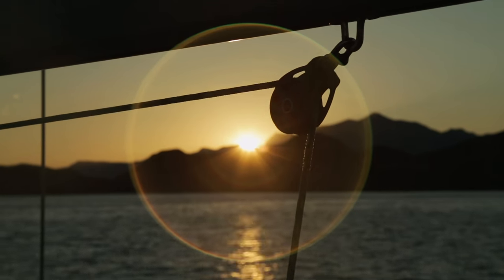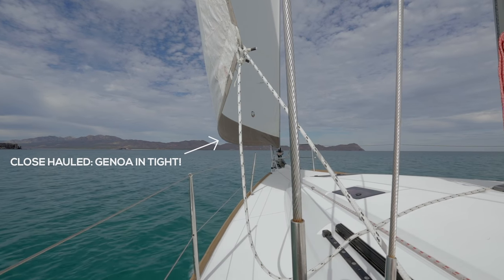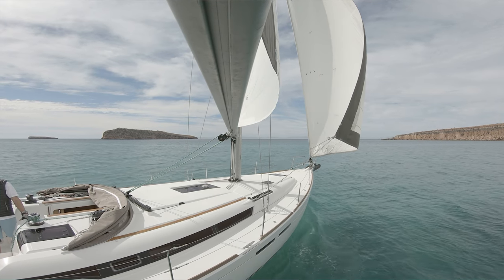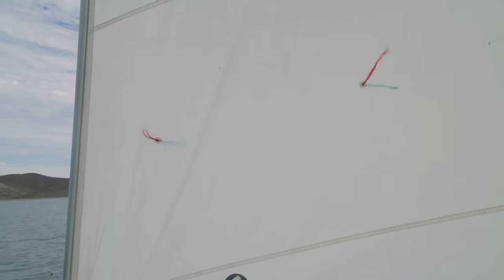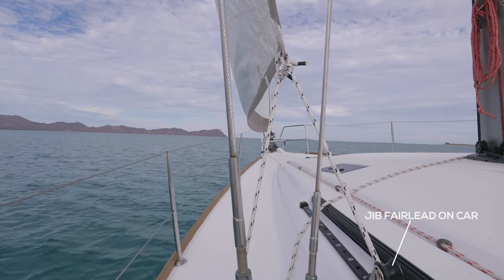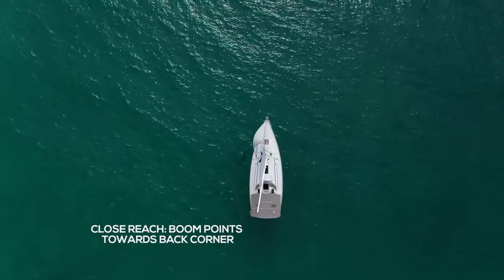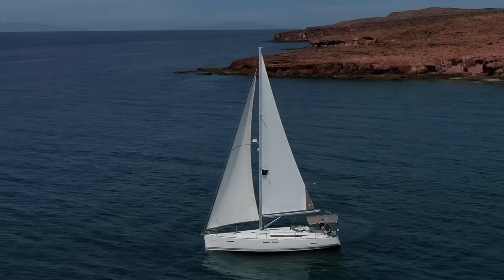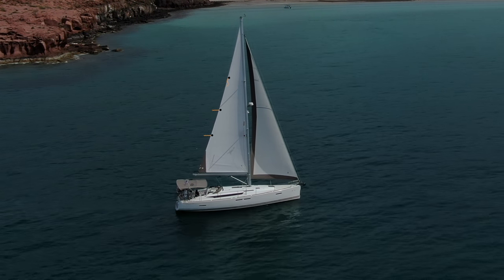How To Sail: Sail Trim Basics -- Sailing Basics Video Series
New to sailing? We created this comprehensive basic sailing video series just for you!

We know how difficult it is to find solid answers to your questions related to sailing fundamentals. As professional sailing instructors, we get it, and since we cover these topics regularly with our students, we knew we could help you too. We created these Learn How To Sail: Sailing Basics videos, to be your ultimate sailing 101 video series. In them, we cover Monohull sailing for beginners from anchoring, to steps for recovering a man overboard, all the way up to perfect sail trim! In this video, we will cover:

Sail Trim. This video shows you the basic tools and tips to help you with your sail trim.

PS. Want to spend a week improving your sailing skills while living aboard a beautiful yacht in an exotic location?